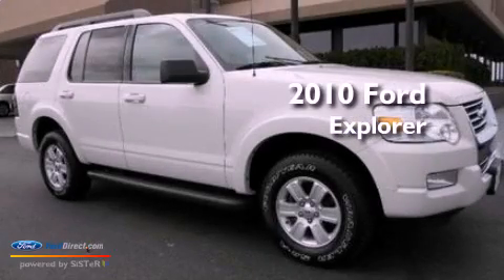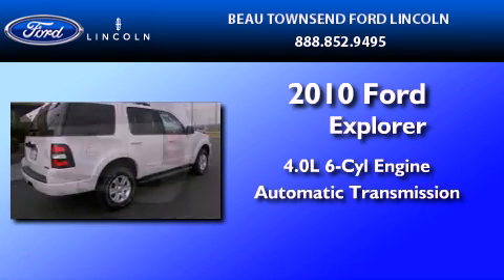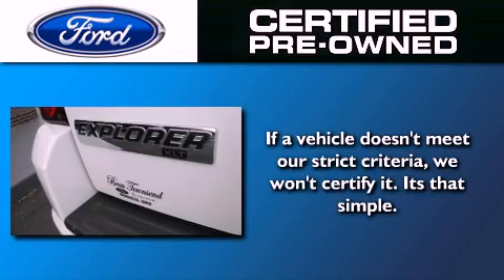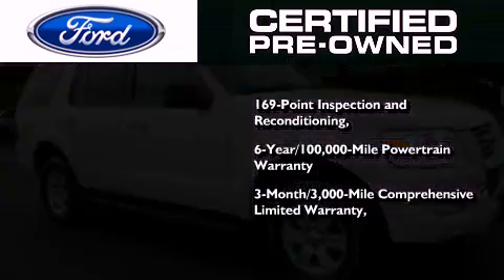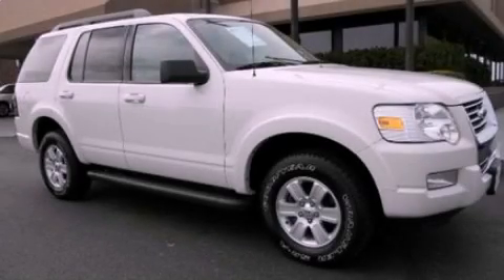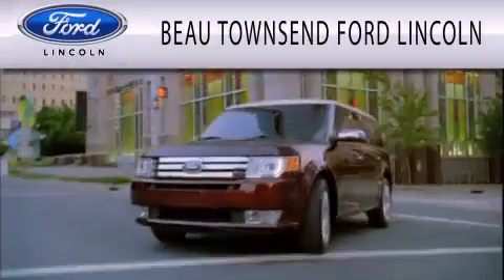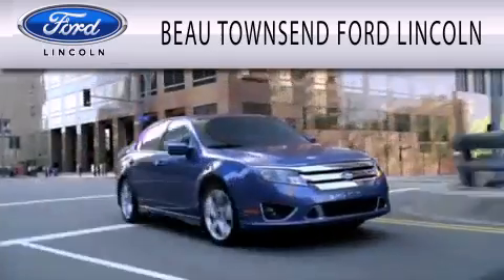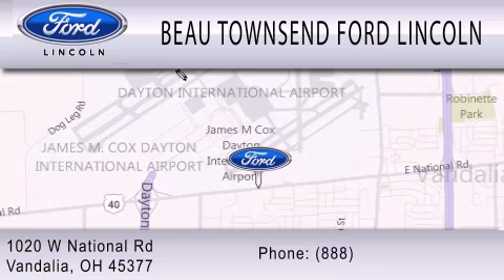2010 Ford Explorer Certified Vandalia OH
Year : 2010
 Make : Ford
 Model : Explorer
 Engine : 4.0L V6 12V MPFI SOHC
 Trans . : AUTOMATIC
 Exterior : WHITE
 Miles : 42,655